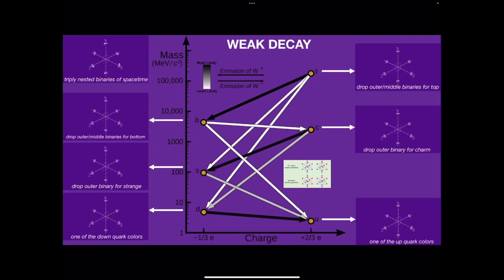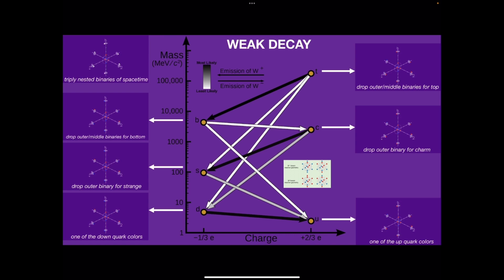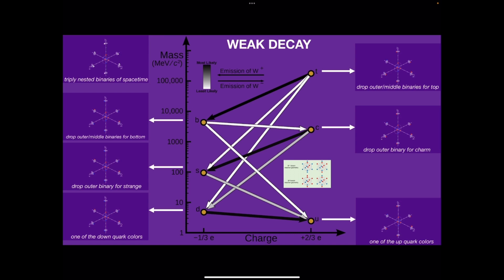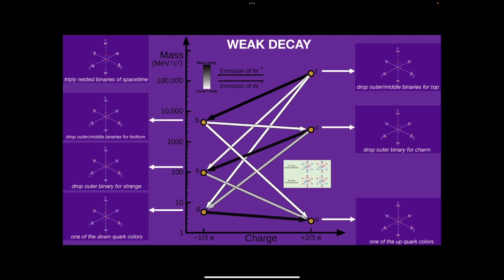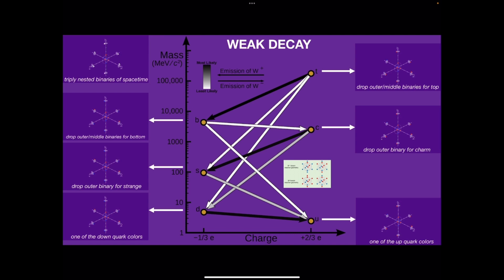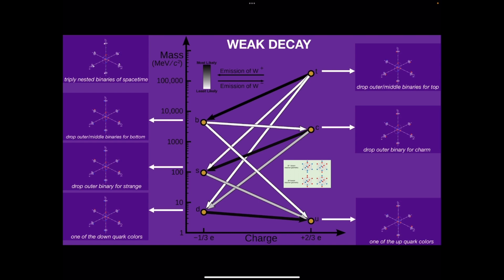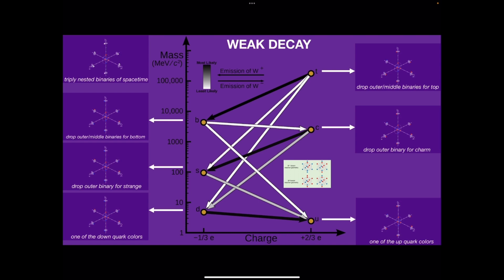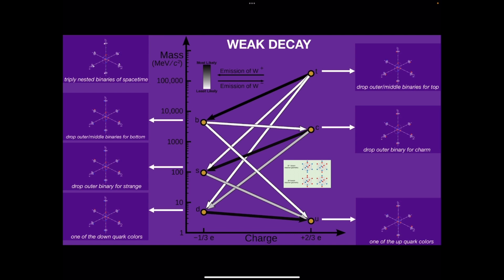Emergent Nature Quark Weak Decay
J Mark Morris shares a new model of nature and reveals insights about how our complex universe emerges from a simple foundation.

Mark has written over 300 articles about his research which are published at jmarkmorris.com.